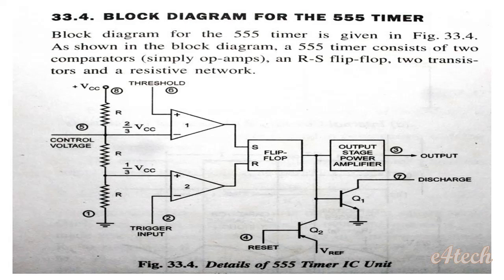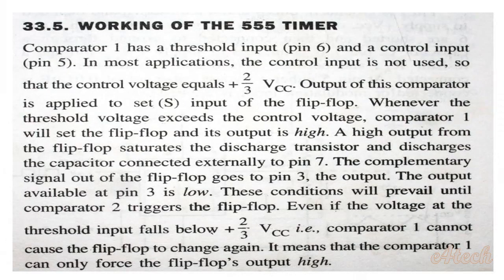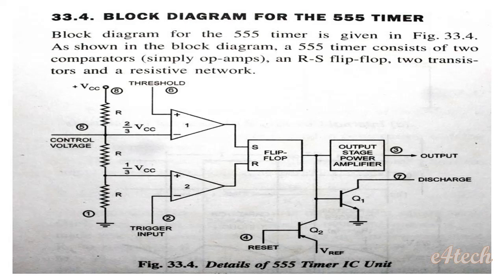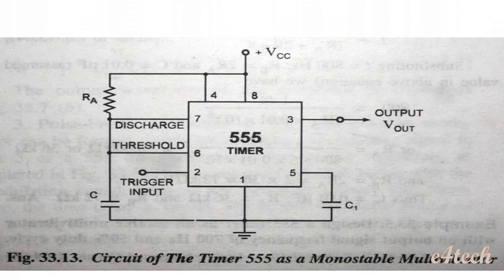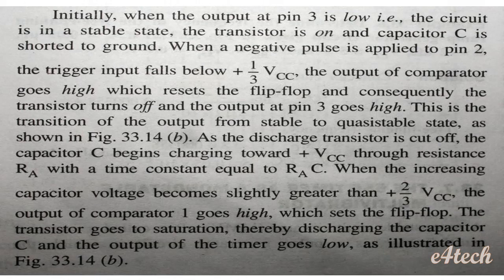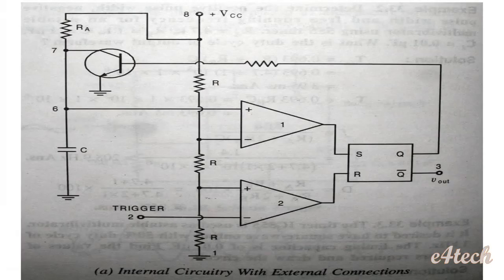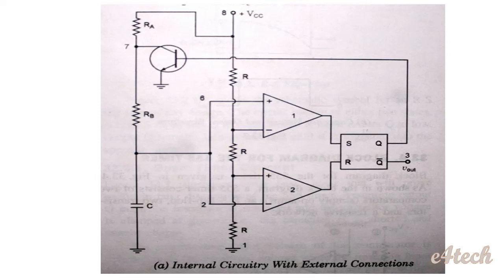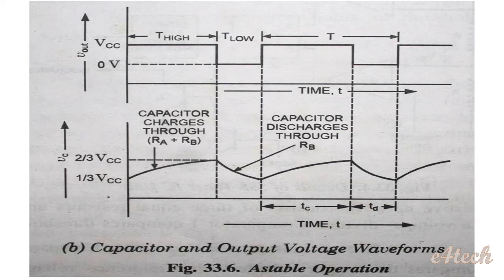EE 203 | AEC | Module 6 | Analog Electronics tuition class - 3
EE-203, Analog Electronic Circuits KTU- module-6, Part -3,